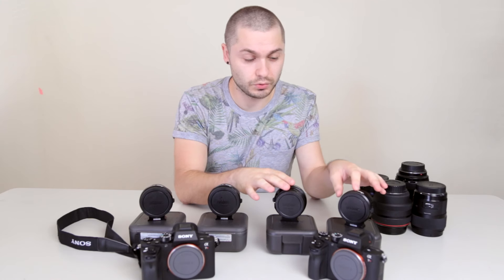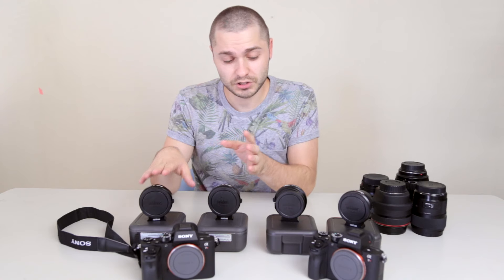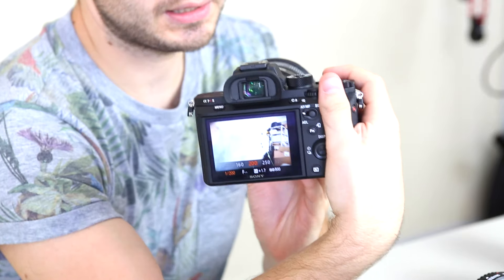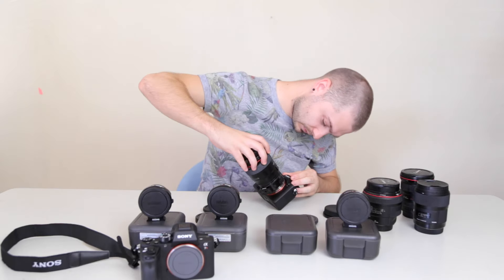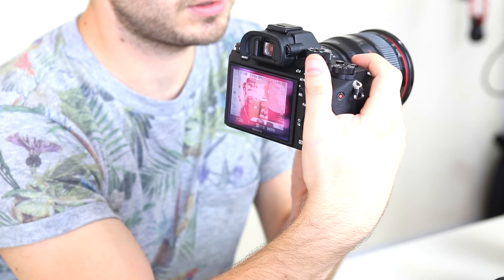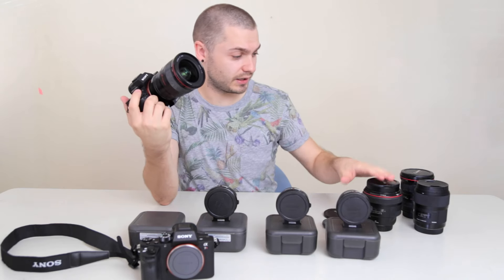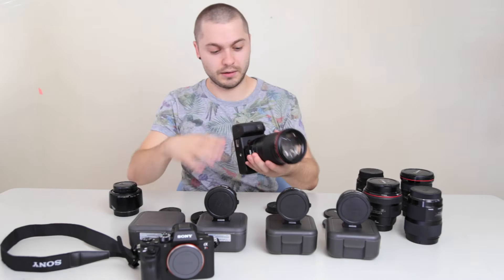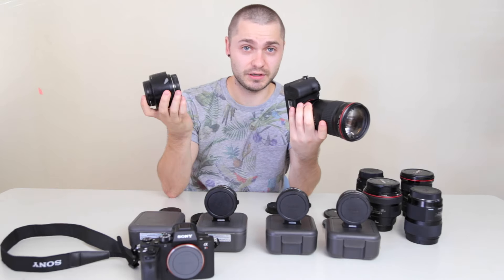Metabones EF to E problems.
We tried Metabones latest offering for Canon EF to Sony E which is the mark IV to use with a pair of SOny A7Rii's we bought. Unfortunately, things were not as easy as they should have been. Check the vid to see the problems we had and continue to have.